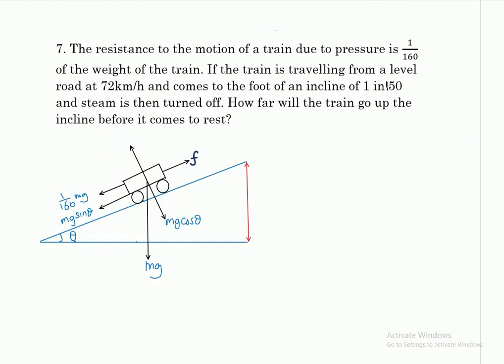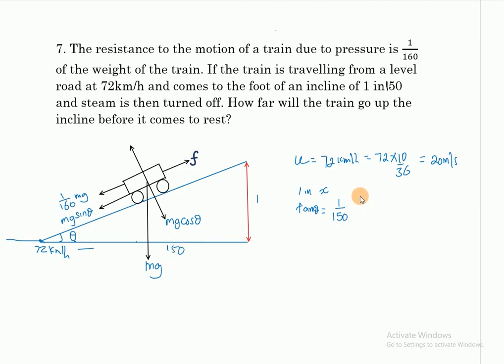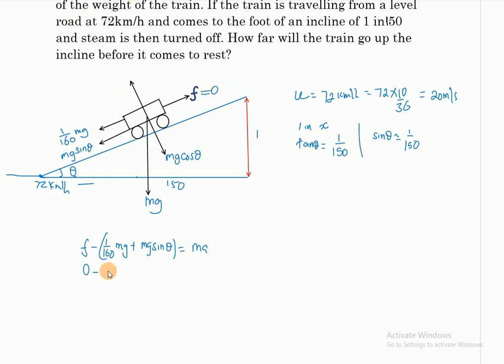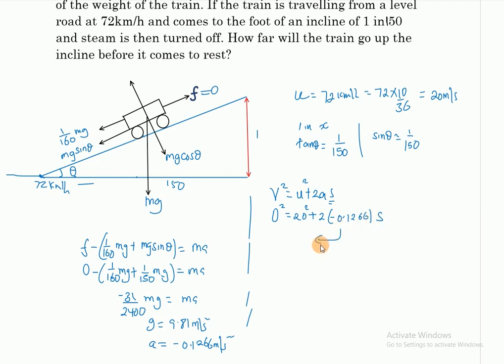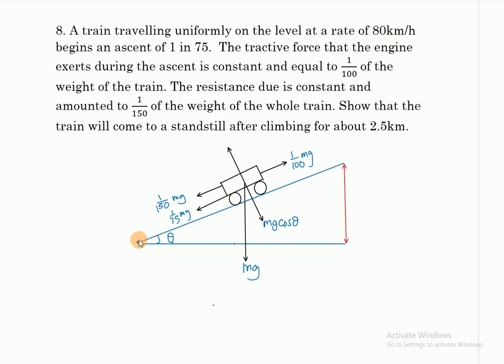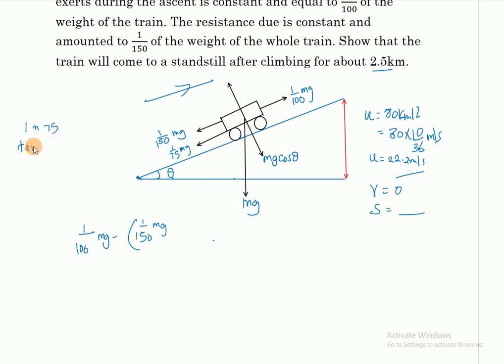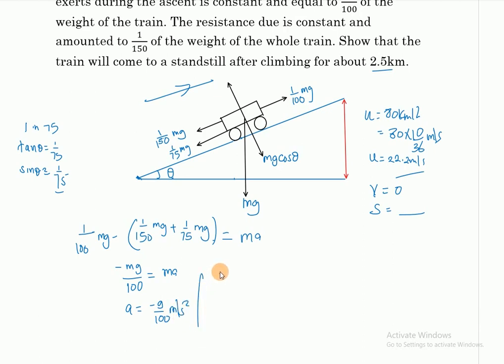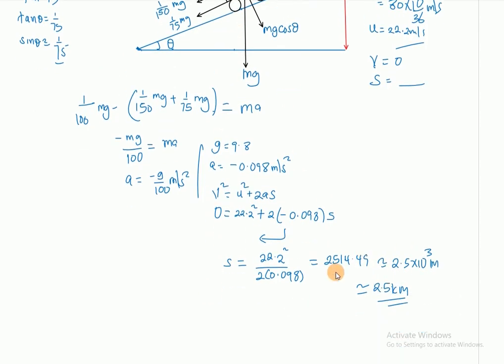Inclined plain.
Application of Newton's Laws on the inclined plain.